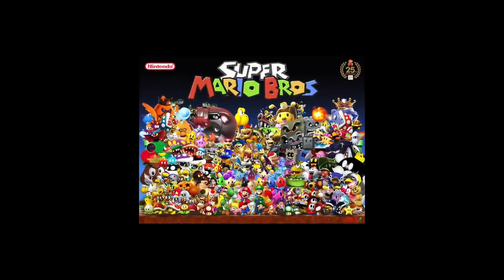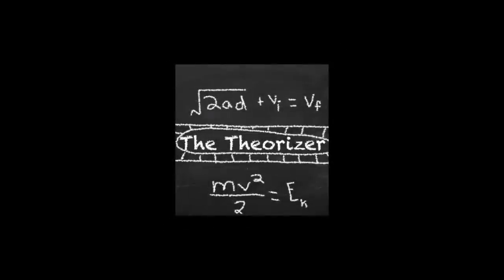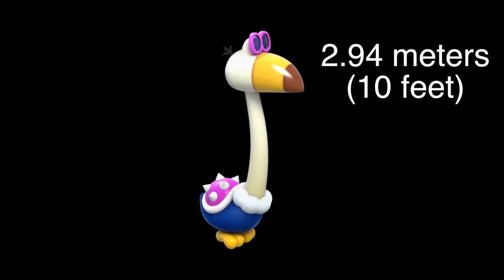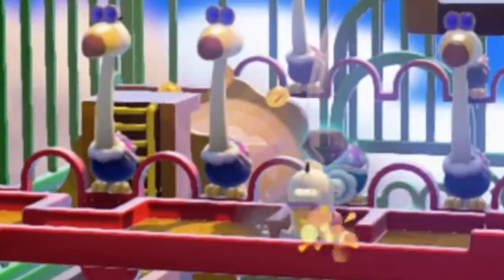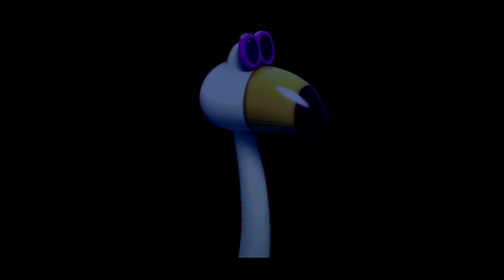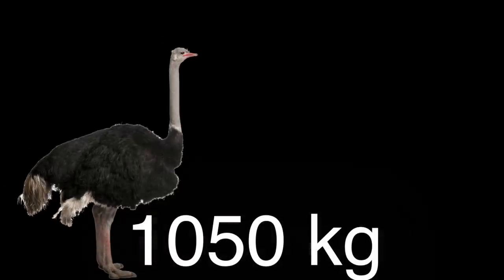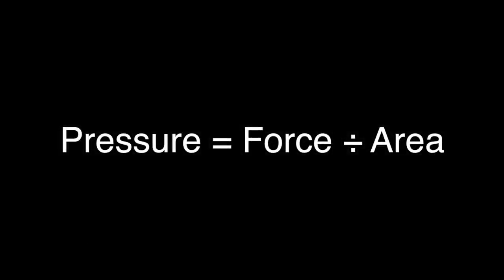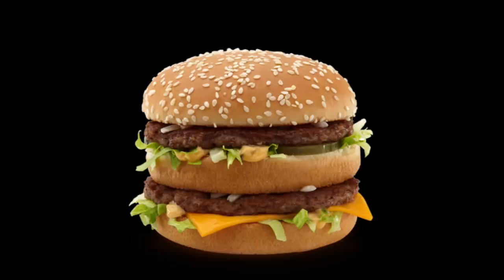This is Mario’s Most Dangerous Enemy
Conkdors are weird and pathetic, not often seen enemies in the Super Mario Universe. So apart of my series of analyzing physics of Mario Baddies, I’ve decided to solve just how deadly they really are!

INTRO/OUTRO SONG
"Once Upon a Time in Wonderland - Theme Song" by Mark Isham and ABC Studios.